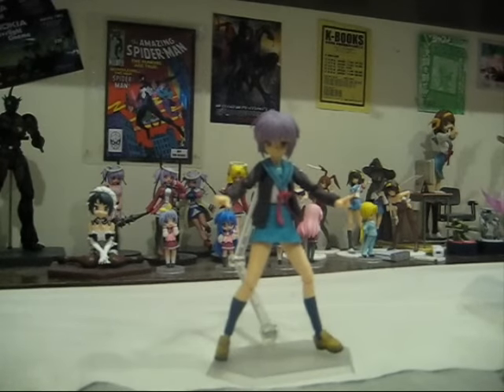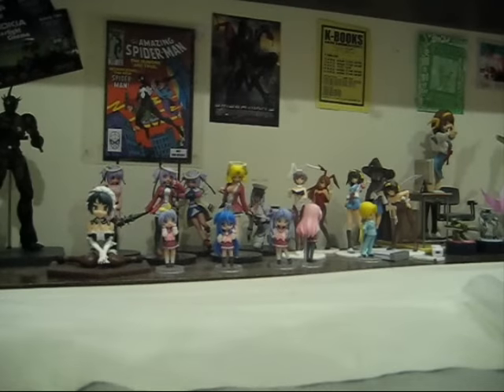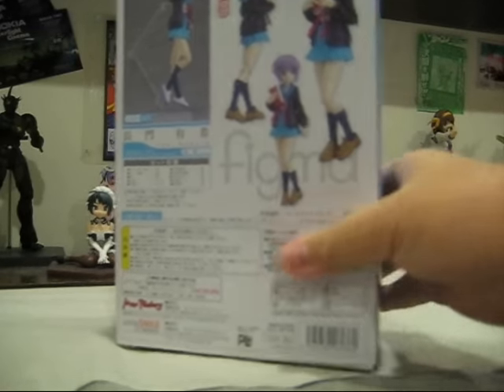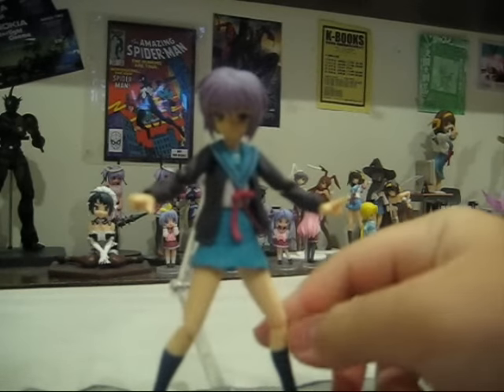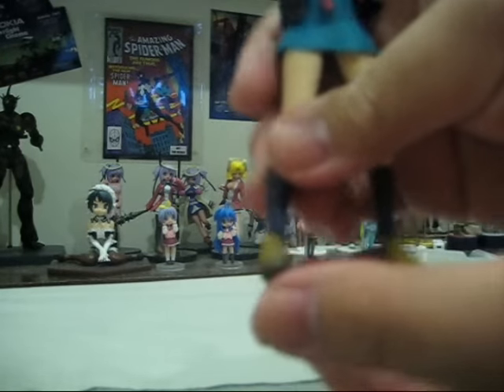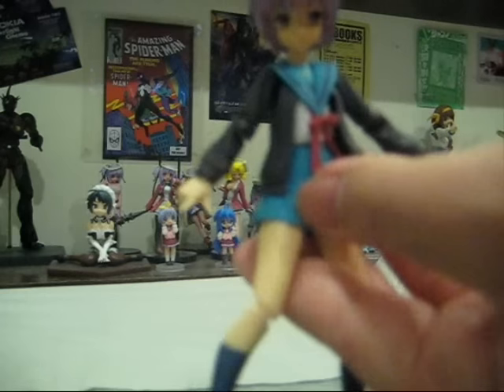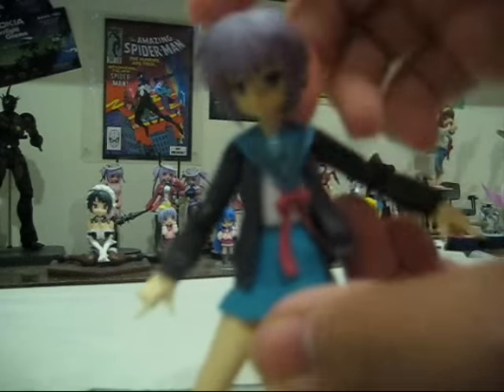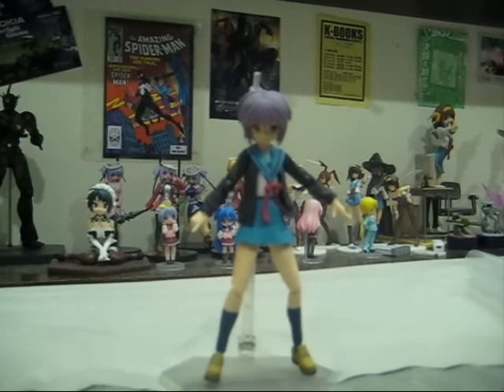AFR - Figma Yuki Nagato Figure Review Part 1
Enjoy this review of a brand new series of Super~Articulated, Highly~Detailed anime figures.  Starting with Yuki Nagato, my fave female from Suzumiya Haruhi no Yuutsu.

Should have used macro... BAKA!

Part 2 coming soon with more video clips.  TMOSH ROCKS!

Opening and Ending:

The Melancholy of Haruhi Suzumiya (涼宮ハルヒの憂鬱, Suzumiya Haruhi no Yūutsu?) is the name of the 2006 television anime about a girl who, unbeknownst to her, possesses the power to change reality. The story is based on the series of novels, the first of which bears the same name. The anime adaptation, directed by Tatsuya Ishihara and produced by Kyoto Animation, shares the first novel's plotline, interspersed in six self-contained episodes. Intermixed between them were seven episodes based on chapters from the second, third, fifth, and sixth novels. The ninth episode, "Someday in the Rain", was a new story written specifically for the anime by Nagaru Tanigawa, the author of the novels. The fourteen episode series premiered in Japan on April 2, 2006 and aired until July 2, 2006. Notably, these episodes were not originally broadcast in chronological order